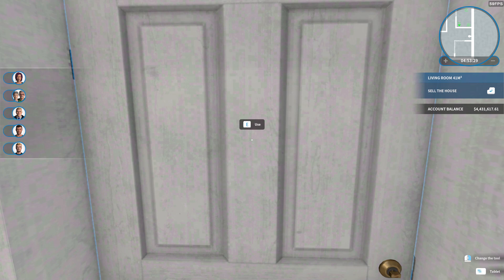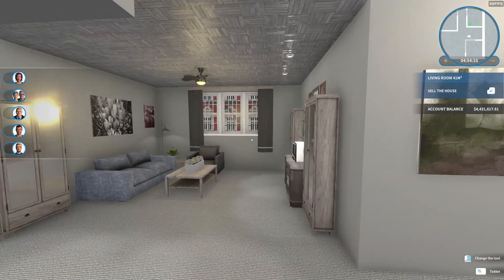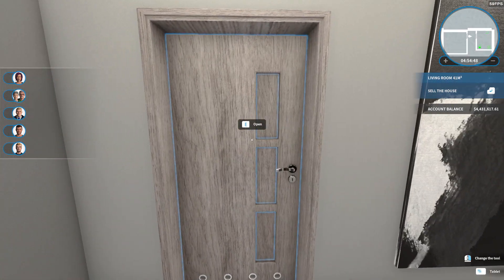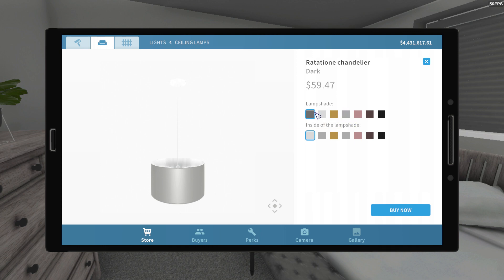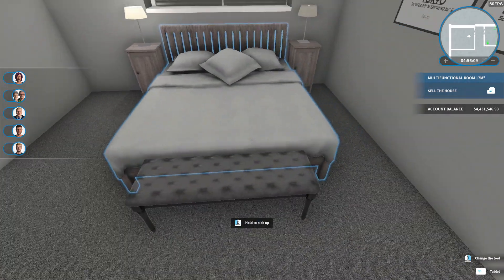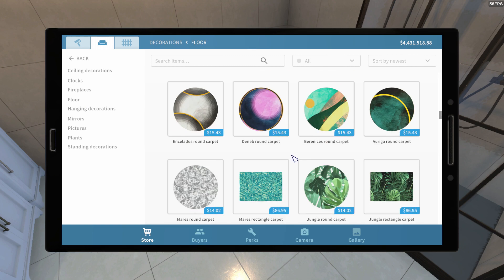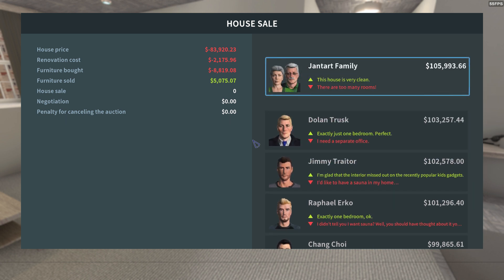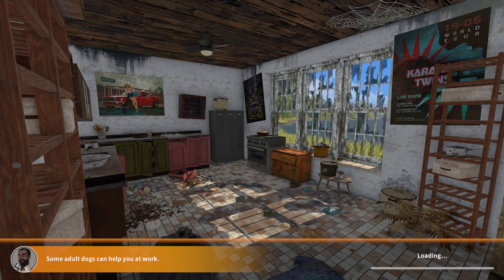House Flipper Game - Room 404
This is Room 404 from the House Flipper Halloween update.